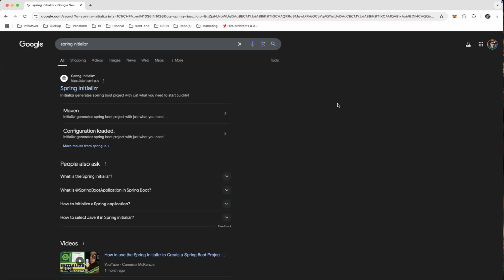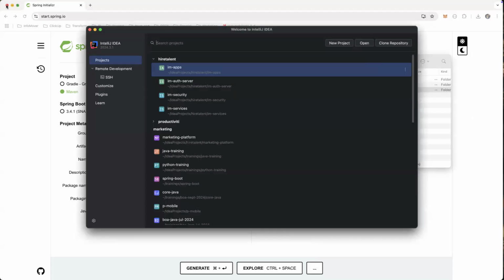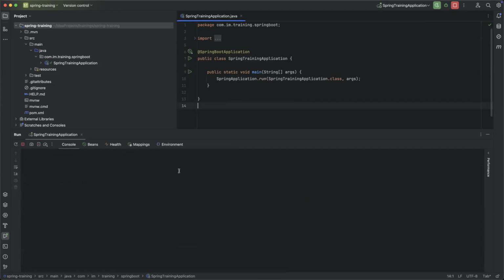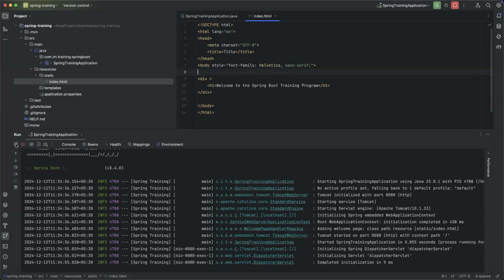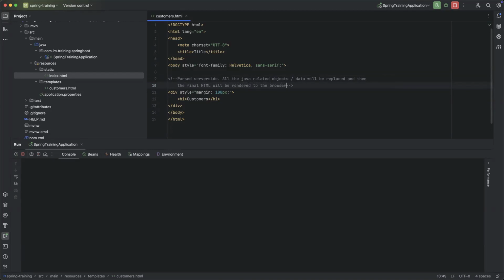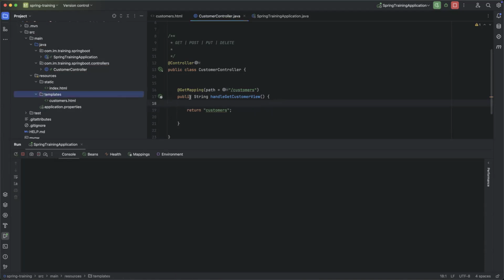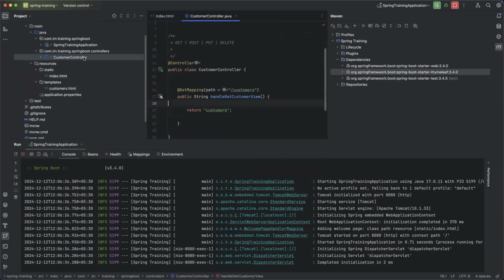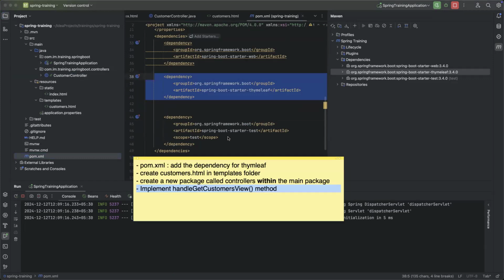Getting Started with SpringBoot